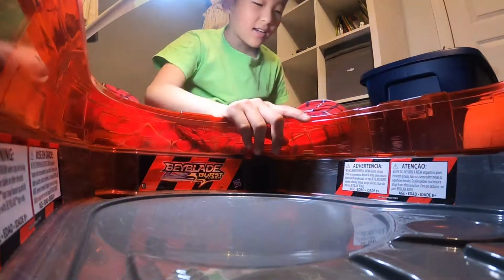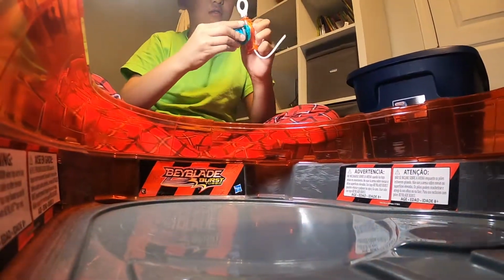beyblade battle before going to sleep